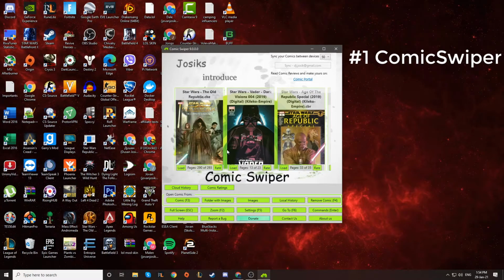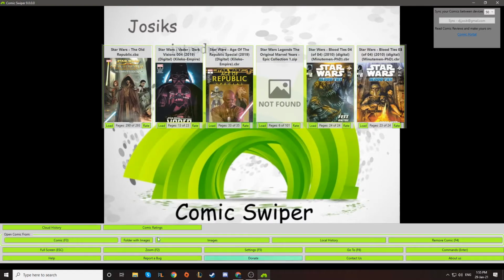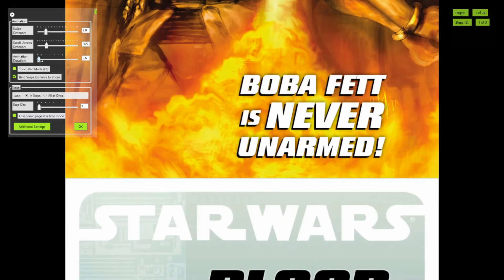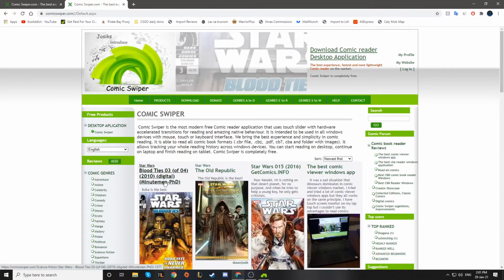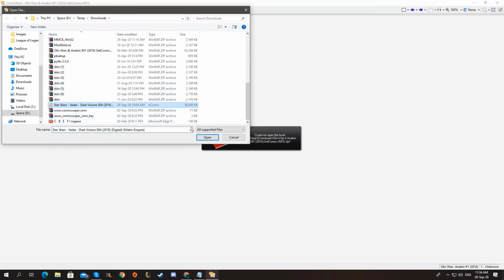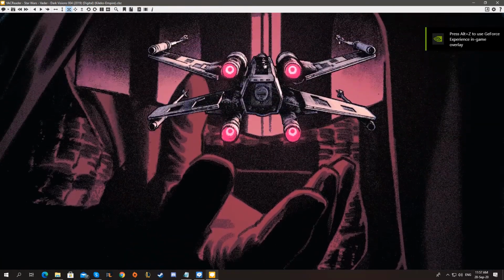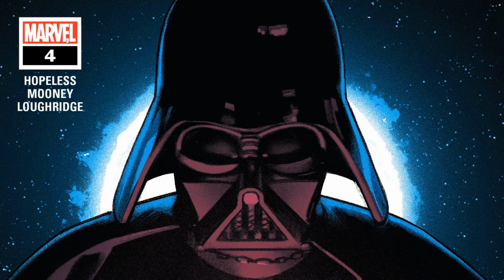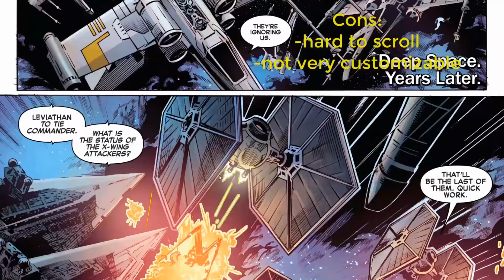Top 5 BEST Comic & Manga Readers for PC of 2021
In this video I will be reviewing the top 5 best comic readers of 2021. Here are a few useful links:

ComicSwiper download (you can also find the Microsoft Store link there, it's a black button)